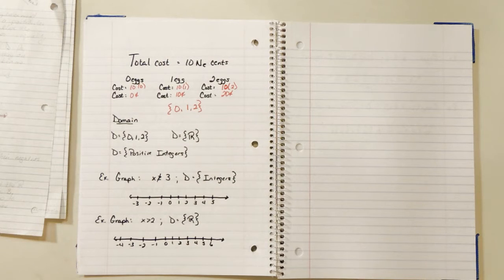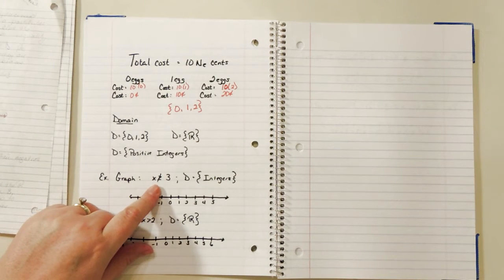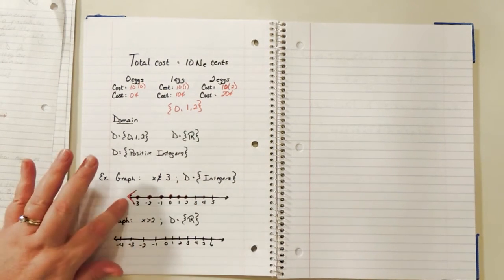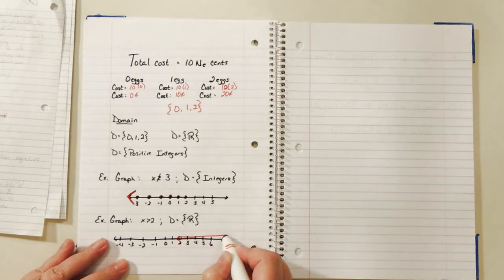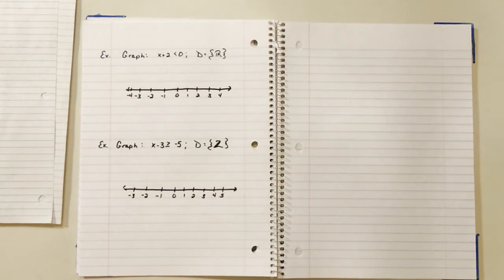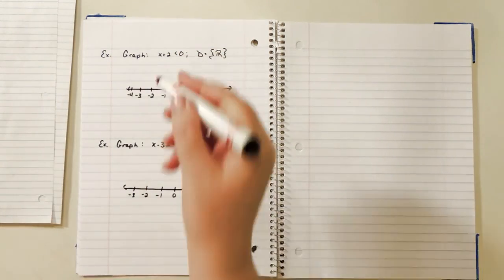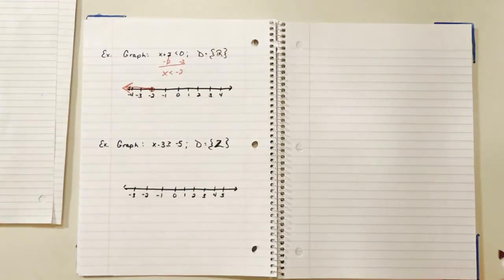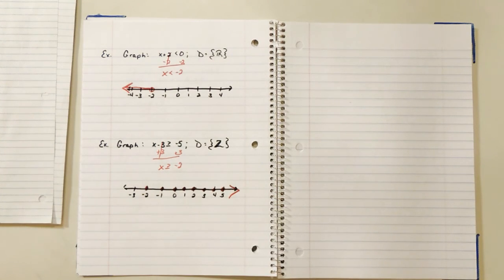Covenant Prep Algebra 1 Lesson 64